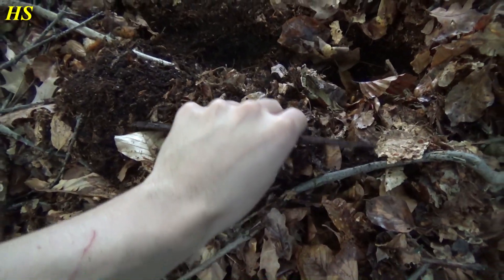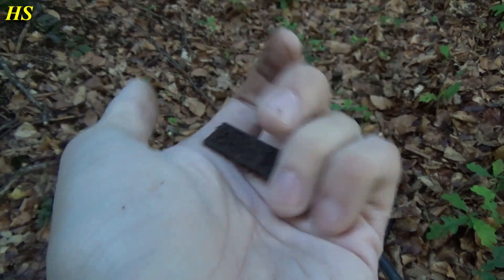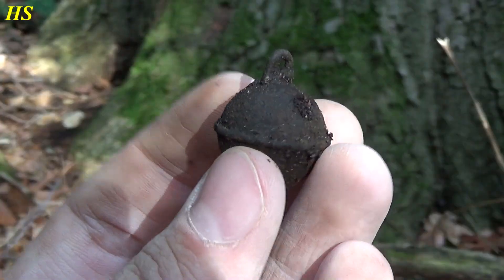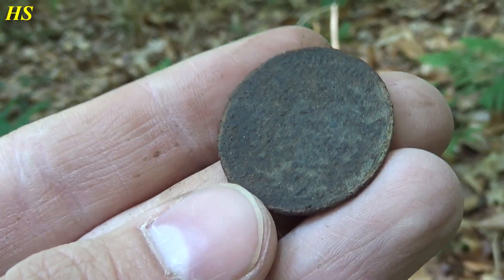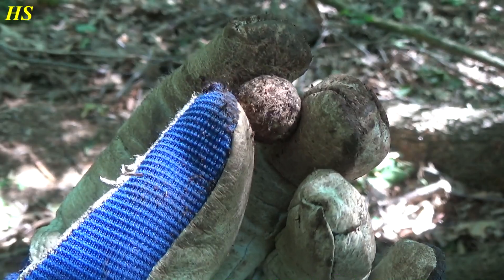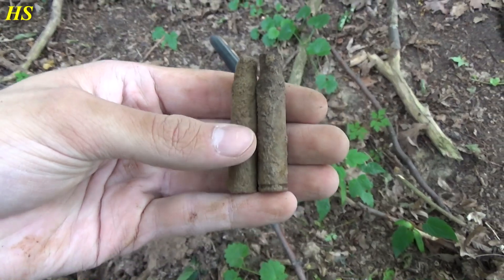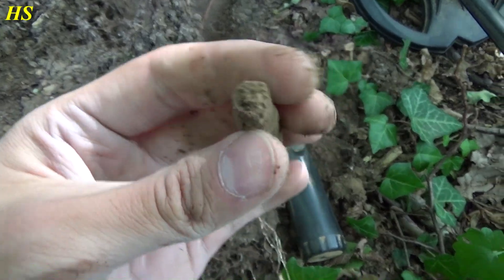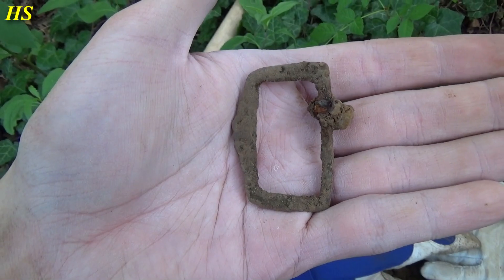Metal Detecting WW2 - Near the famous German Siegfried Line! - Broken Bayonet found!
Hi everyone!  :)

Here i am with a new video!

I know a lot of you have been waiting for a new metal detecting video, and here it is!

It's a short one with just a couple finds.. but that's all i got at this moment!

I can't detect because it's so hot!

First, i wanted to wait until i had more finds.. but i didn't want you to wait any longer for a new video, so i decided to upload it today!

We found some interesting stuff, and i will go out there again when the sun is not so aggressive!

-- ( Unknown shell casing is a 11x60mm mauser ) --